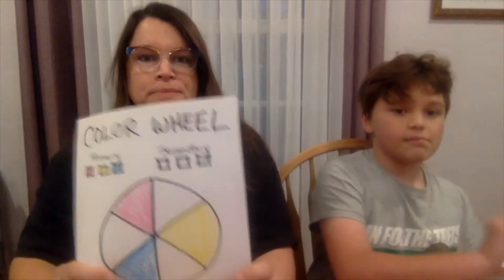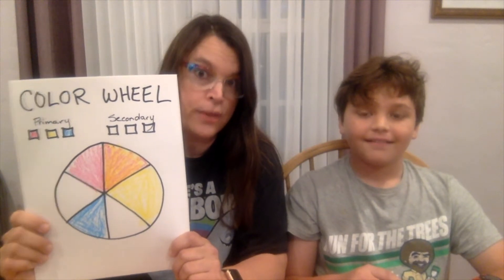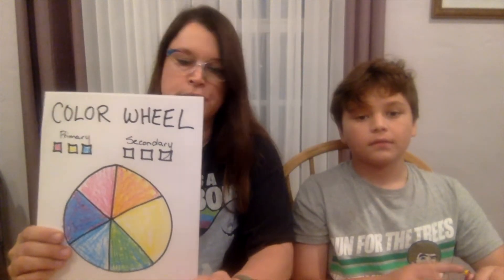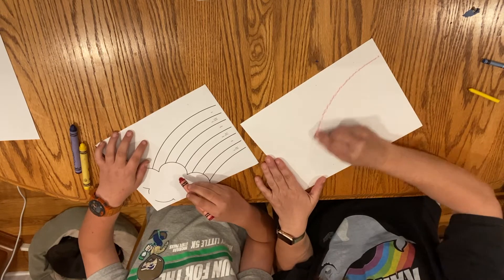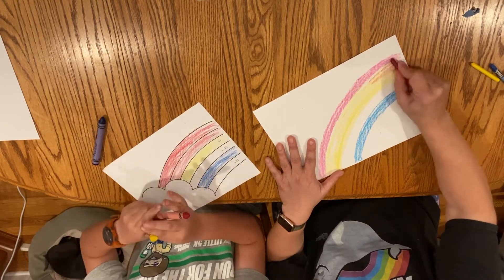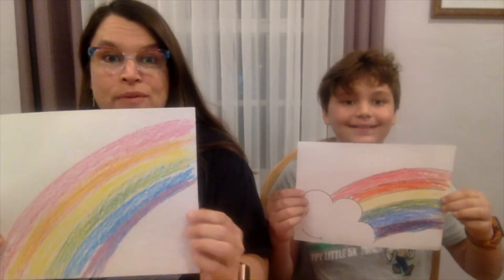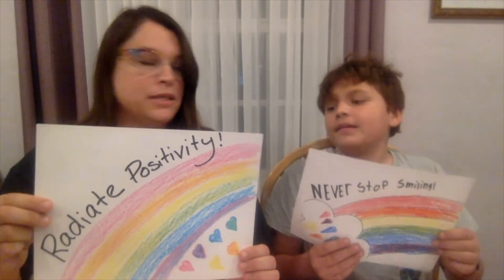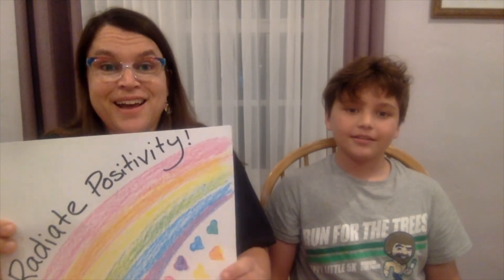Rainbow Art Lesson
Learn how to draw a rainbow.